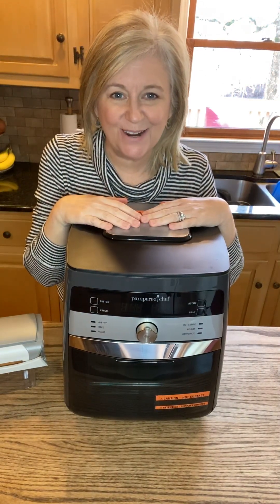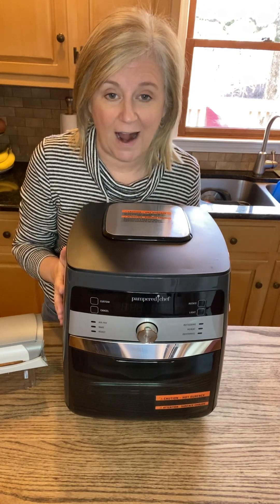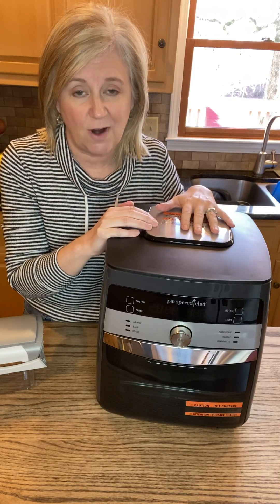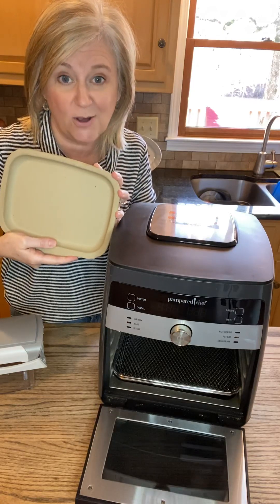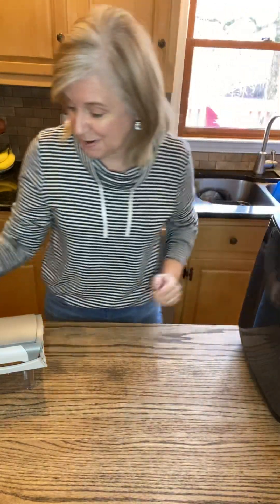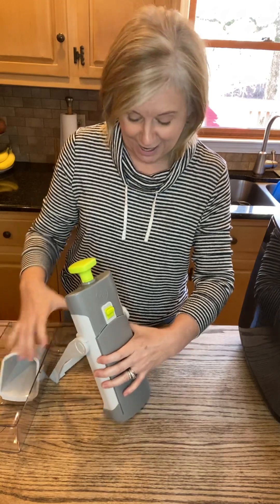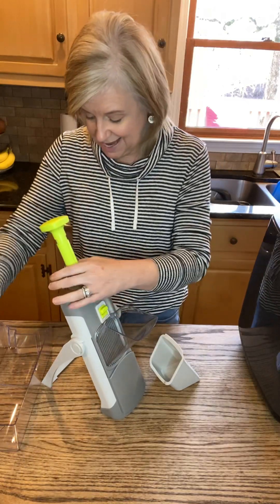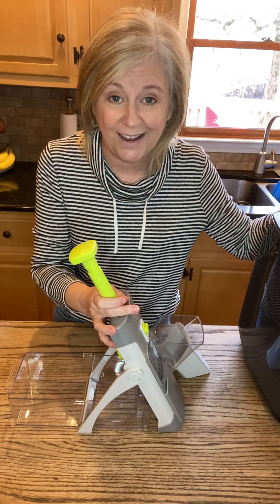Welcome and January Specials 2023